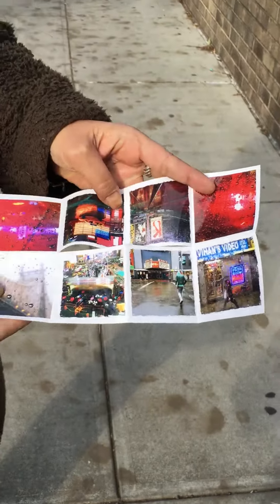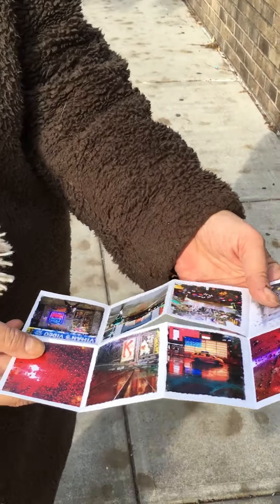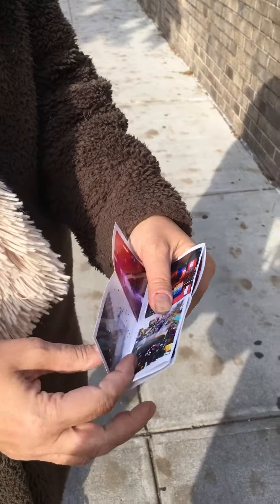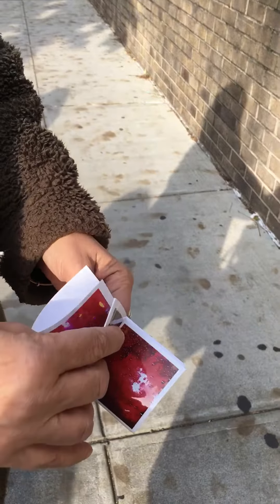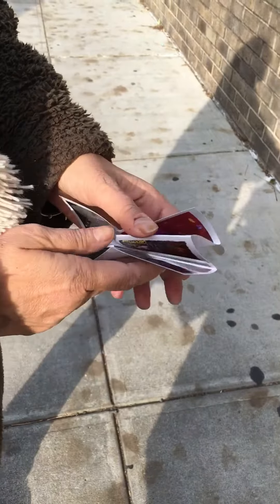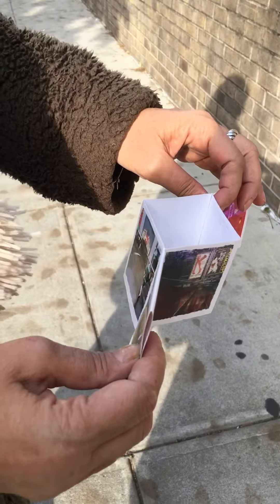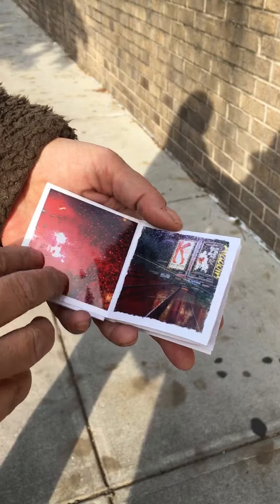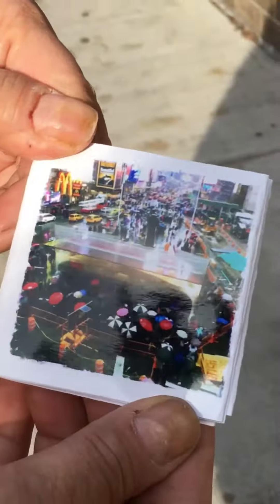Photo zines;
Making photo or art zines from one piece of paper